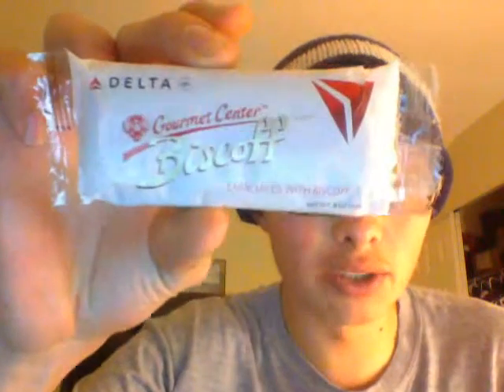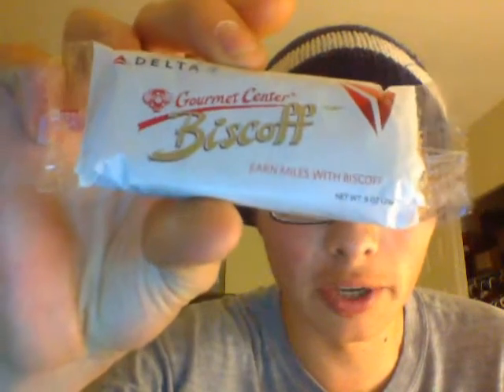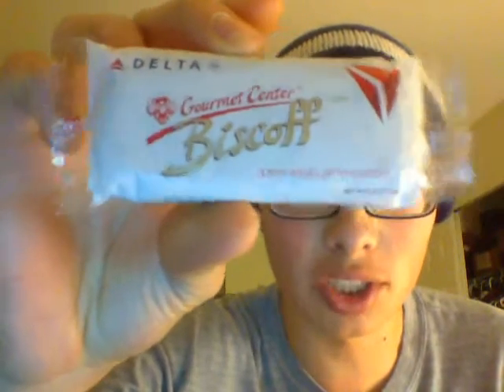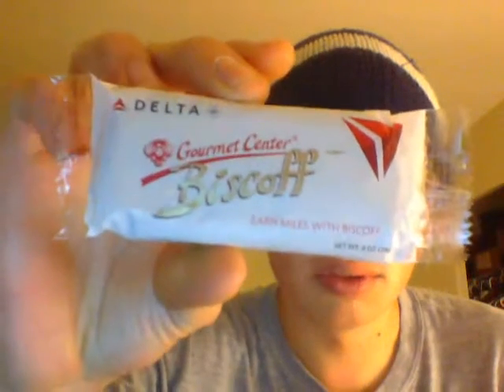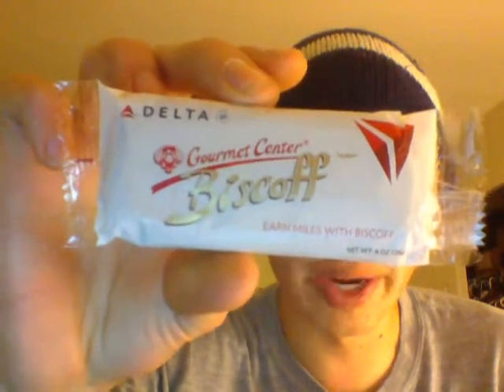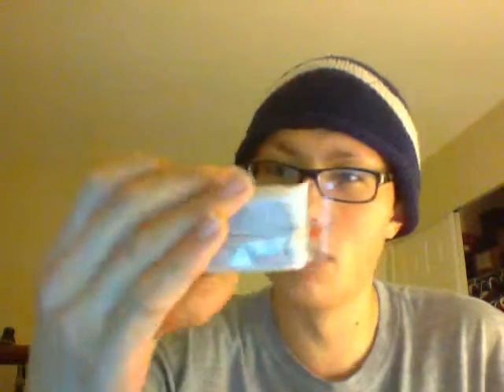Bud reviews #221- biscoff